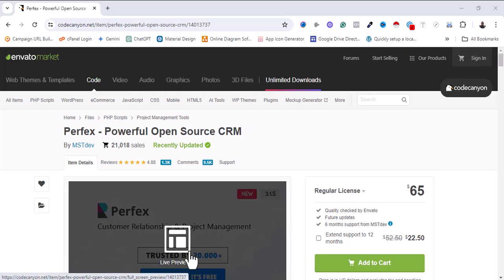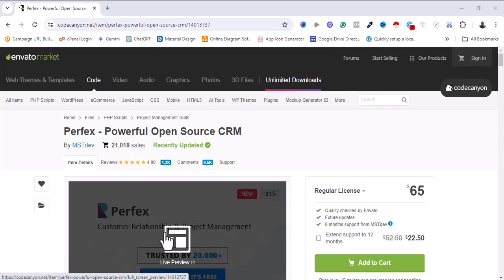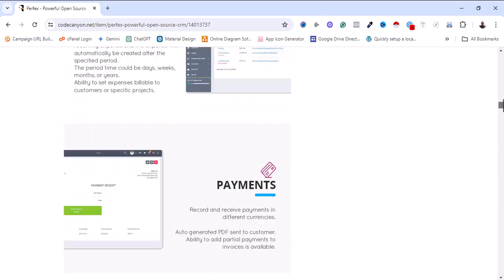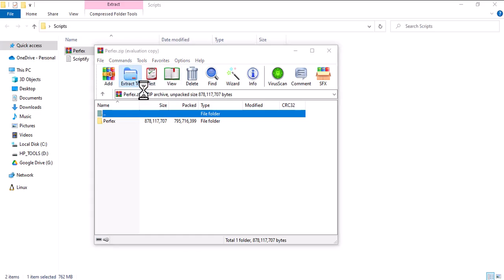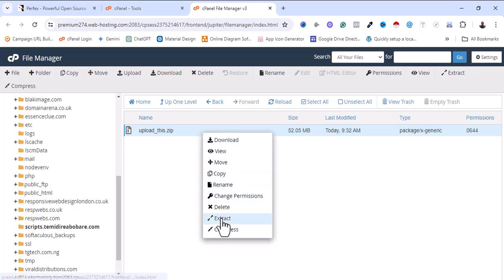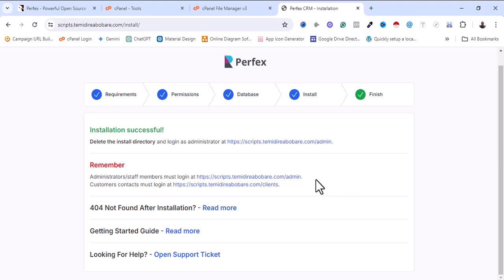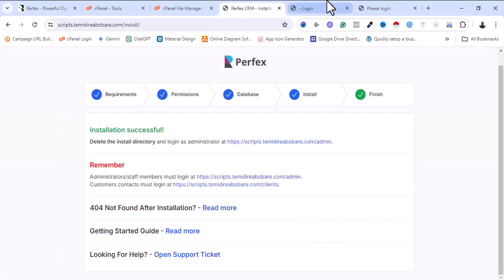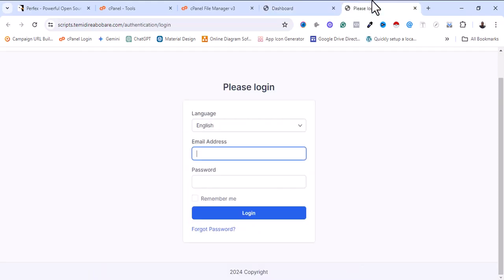Complete CRM With Billing Software For Freelancer And Small Business Owners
Discover the ultimate solution for freelancers and small business owners with my comprehensive guide on Complete CRM with Billing Software. In this tutorial, I will walk you through the seamless integration of customer relationship management (CRM) and billing functionalities tailored for freelancers and small businesses. From managing clients to handling invoices, this software streamlines your workflow, saving you time and maximizing efficiency. Whether you're a freelancer looking to streamline your operations or a small business owner seeking a robust CRM solution, this video provides essential insights and step-by-step instructions. Join me as we explore the features and benefits of Complete CRM with Billing Software, and take your business to the next level. Hit play now and revolutionize the way you manage your business!